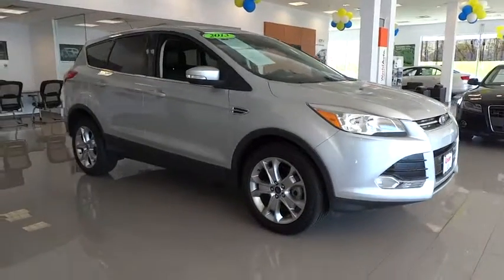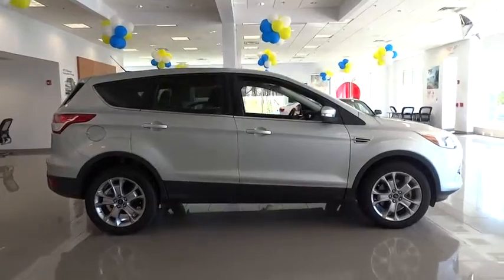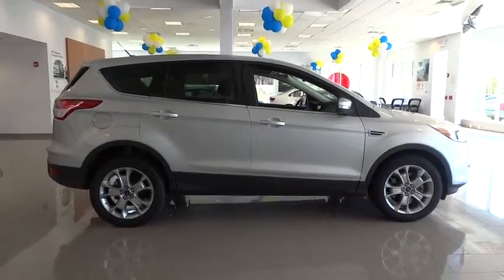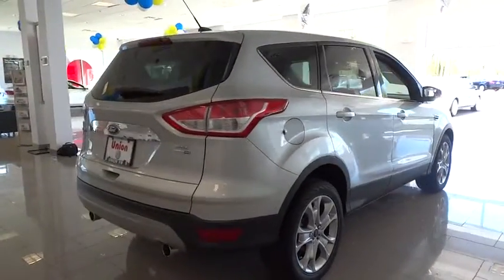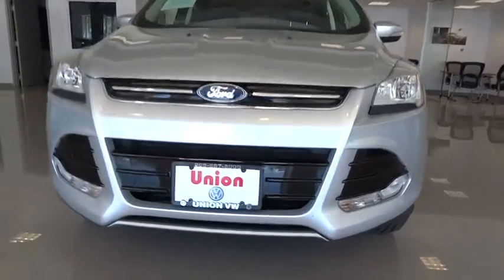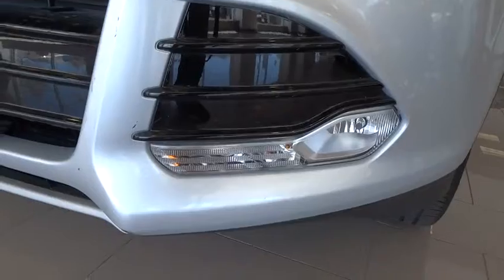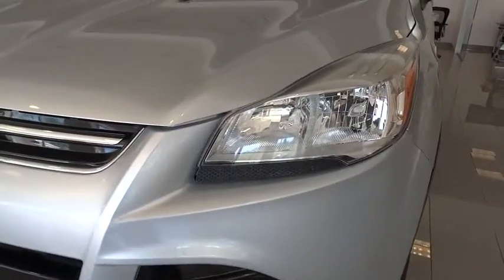2013 Ford Escape used, New York, Union, Newark, Jersey City, Paterson DUC63309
Union Volkswagen: Servicing Union, New Jersey near New York, Newark, Jersey City, and Paterson, NJ.
2013 Ford Escape SEL - Stock#: DUC63309 - VIN#: 1FMCU9HX3DUC63309

Union Volkswagen
2155 Route 22 West

AWD. Turbocharged! No games, just business! Most of our Pre-Owned Vehicle Inventory is Priced Thousands of Dollars Below Kelly Blue Book. If you've been thirsting for the perfect 2013 Ford Escape, then stop your search right here. This is the ultimate SUV that is sure to fit your needs. This terrific, one-owner Escape, with grippy AWD, will handle anything mother nature decides to throw at you during one of her bad days at work. Did you know that after some 20 years of successfully operating a Volkswagen franchise in Bernardsvile, Tony Altomare built a new state of the art Volkswagen dealership on Route 22 West in Union, New Jersey. Minutes from the Garden State Parkway and Interstates 78 and 278, Union VW is the only VW store on Route 22 from NYC to Pennsylvania. We are only a short drive from the Holland and Lincoln Tunnels, the Verrazano and Goethals Bridges and Outerbridge Crossing. Customers all over the country and Canada also enjoy the quality and aggressive pricing of our vehicles. Our shuttle service routinely accommodates customers flying into Newark Liberty Airport or arriving at Penn Station. Our non- certified vehicles are subject to a rigorous safety evaluation prior to being made available for sale. All our certified vehicles go through a comprehensive inspection to ensure compliance with factory mandated guidelines and qualify for all applicable VW Credit special low finance rates. We make a CARFAX report available on every vehicle in our inventory. Above all we are determined to provide you with the most transparent purchase process and a memorable ownership experience. Our mission is simple: What you drive is what drives us!